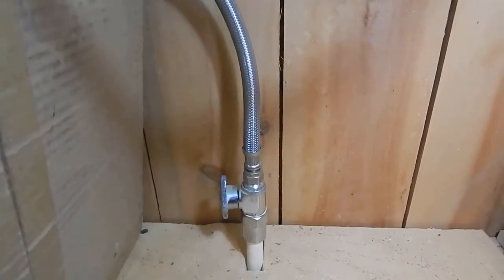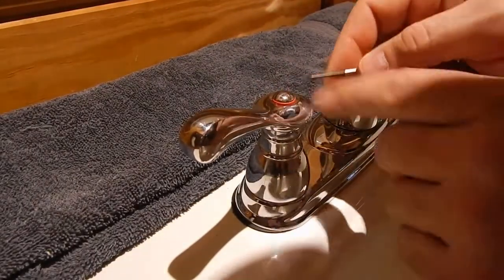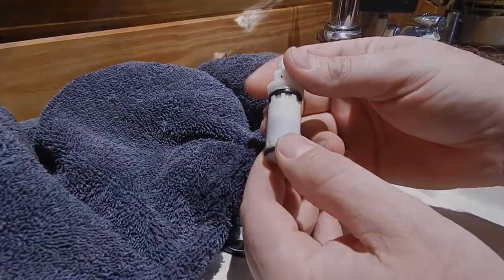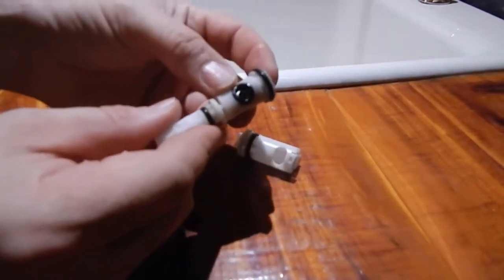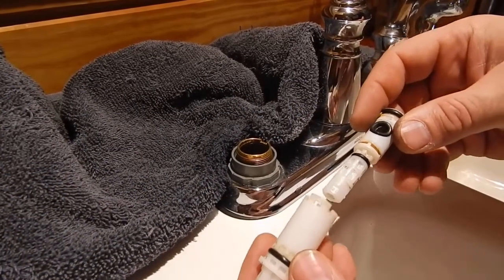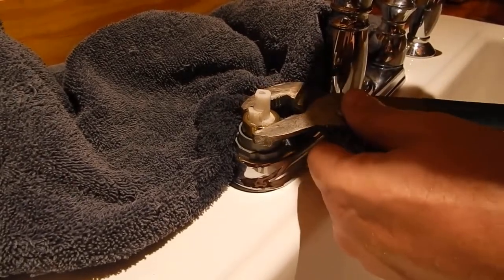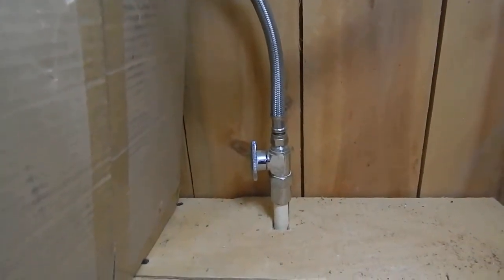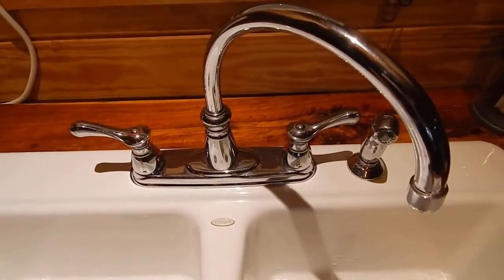How To Fix Leaking Moen Kitchen Faucet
I will show you how we fix our leaking faucet with a few hand tools. We hope this video will be informative and help you if you have a dripping faucet.